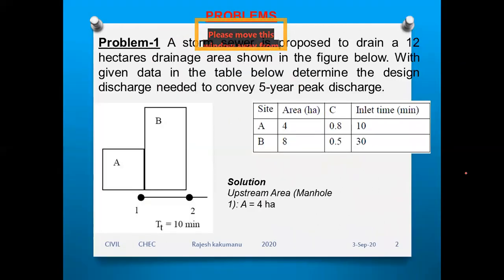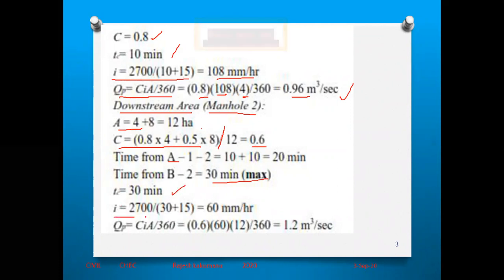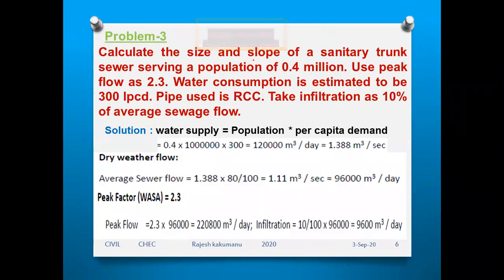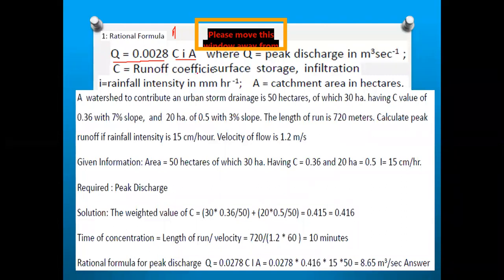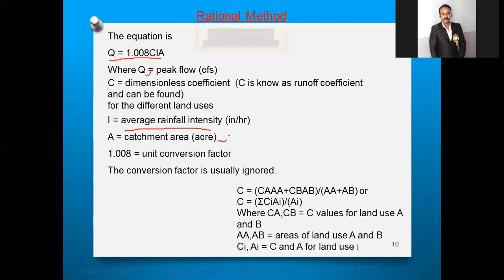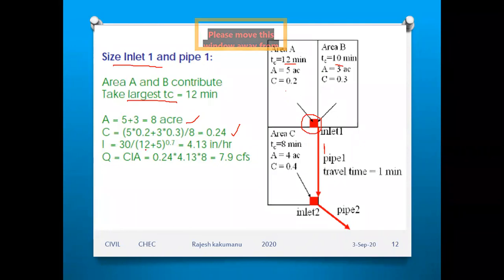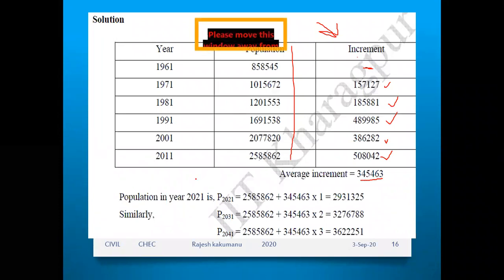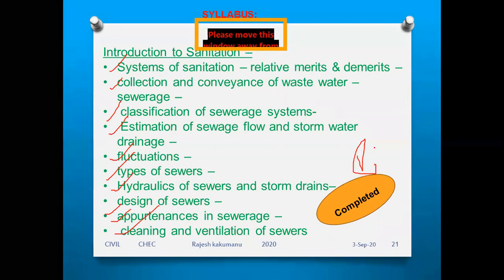LECTURE-14 ( EE-II U1- PROBLEMS ON SEWERS) @CIVIL 4yr by RAJESH.K